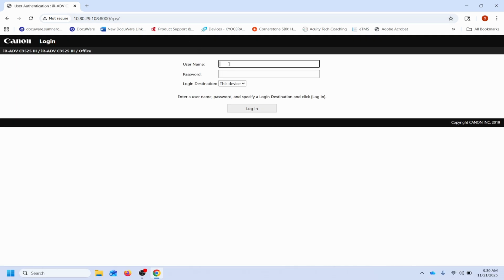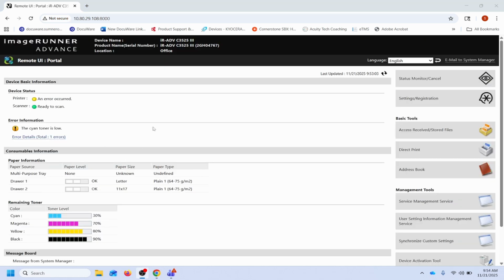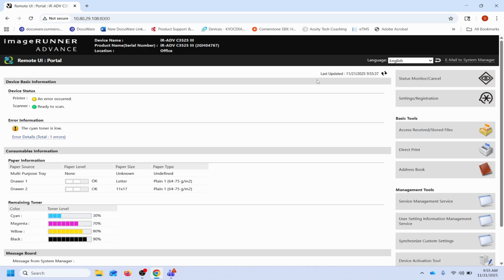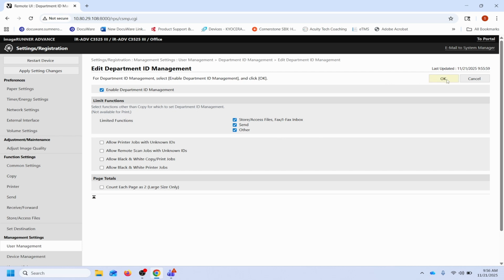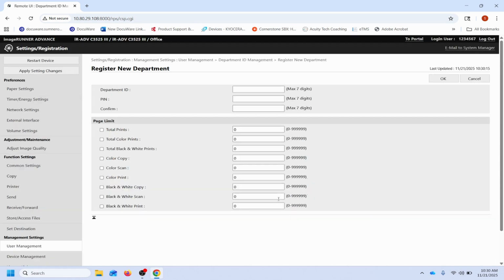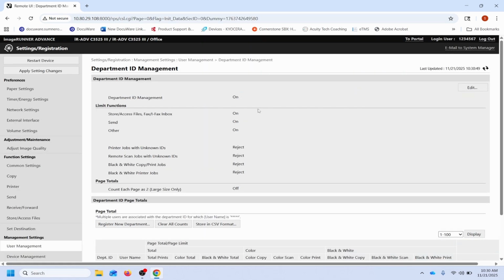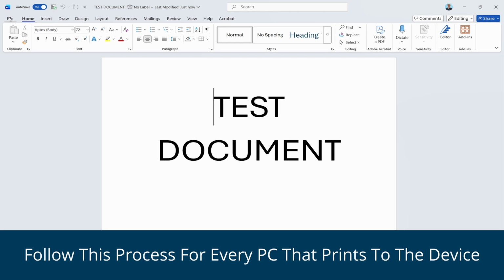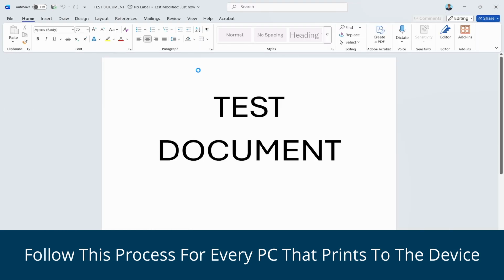How-To Setup Canon Department ID | SumnerOne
Want to setup Canon Department ID? Spencer is here to help!